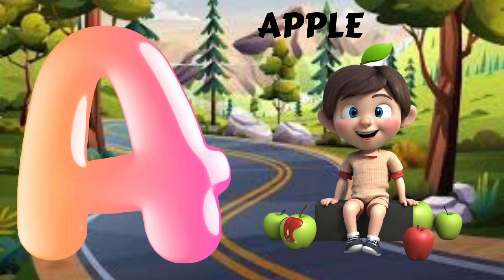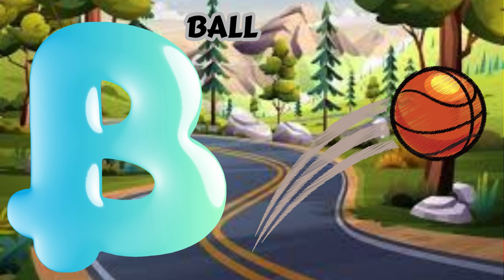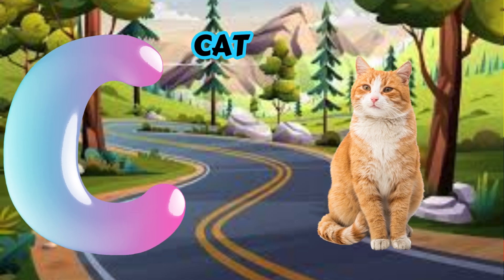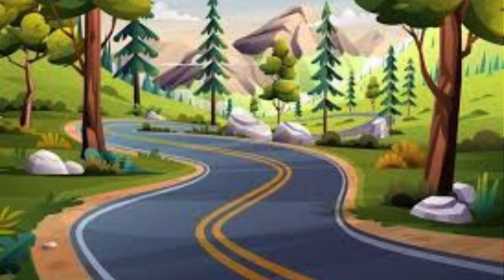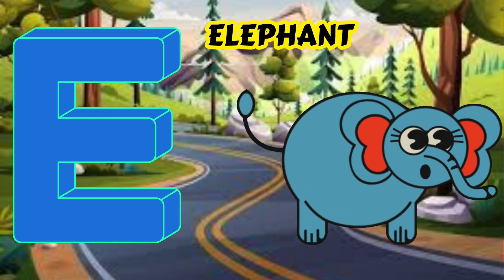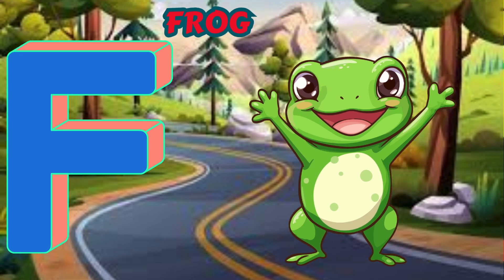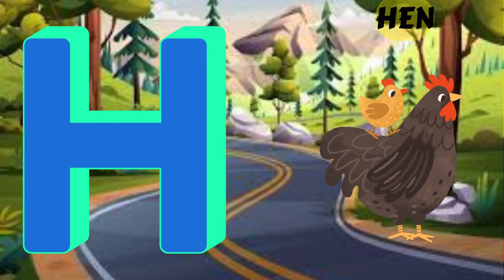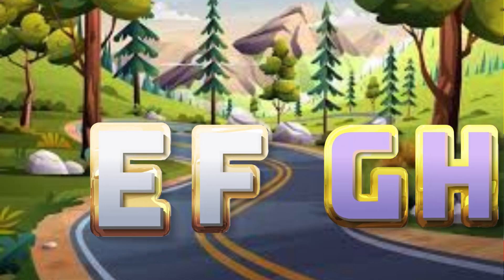Abc Song | Abc Phonics Song For Toddlers | Alphabet Song for Kids | A for Apple | Nursery Rhymes